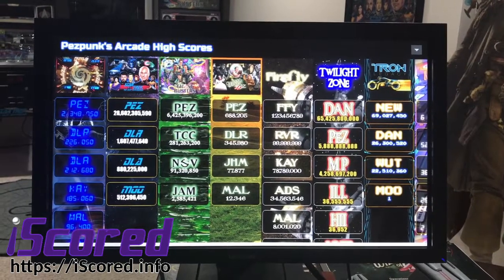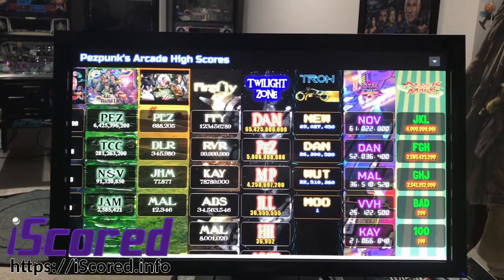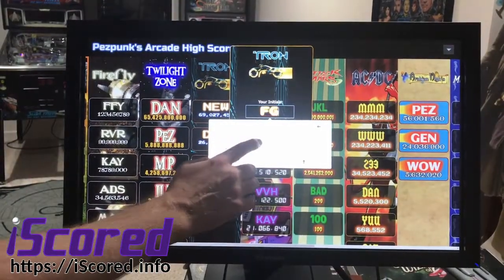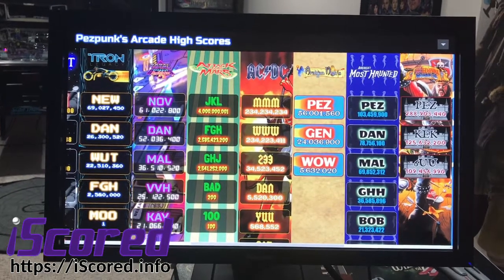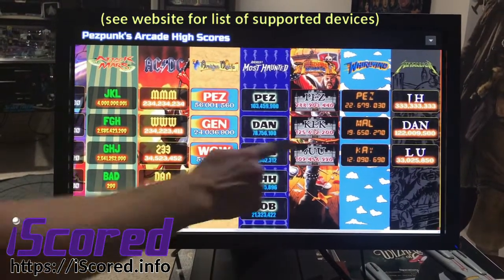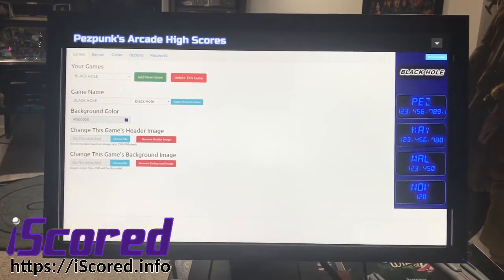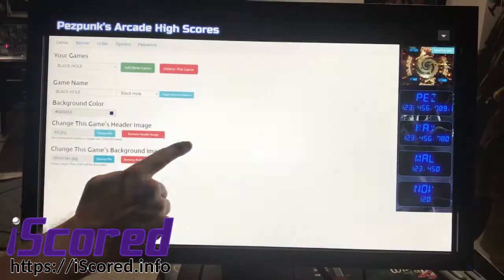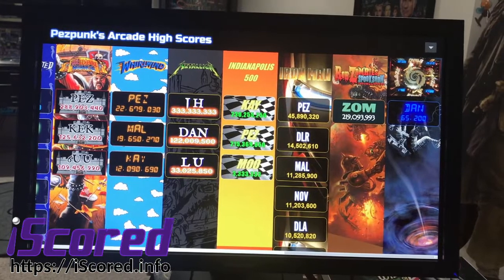iScored: Pinball / Arcade Game Room High Score Tracker (Feature Overview)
A quick feature overview of the iScored gameroom high score app for pinball machines and arcade games.